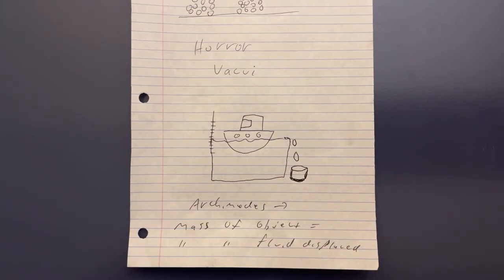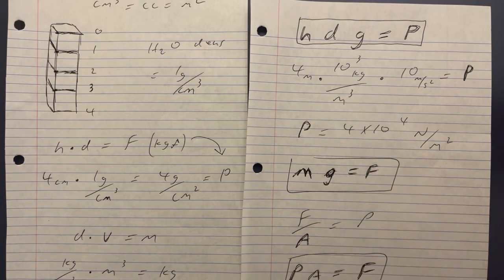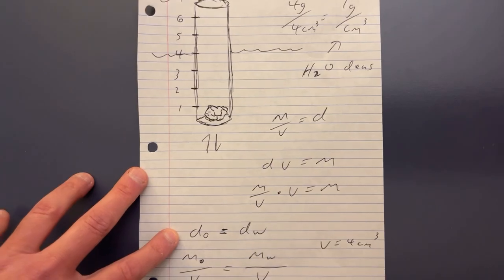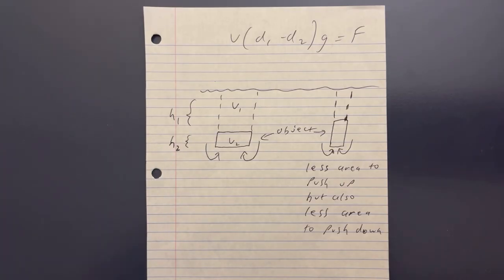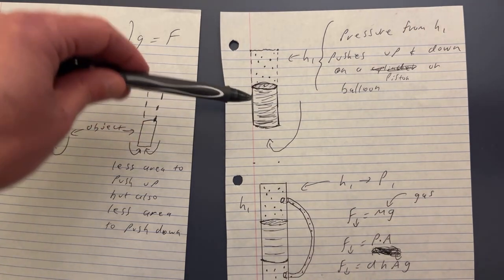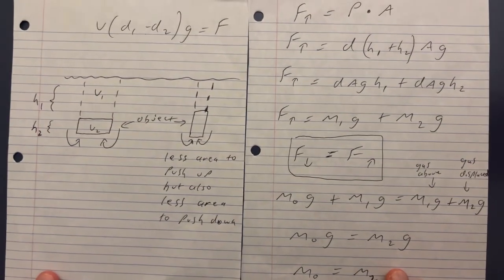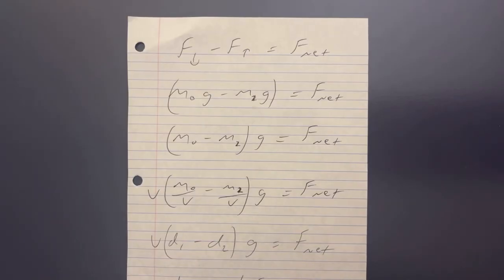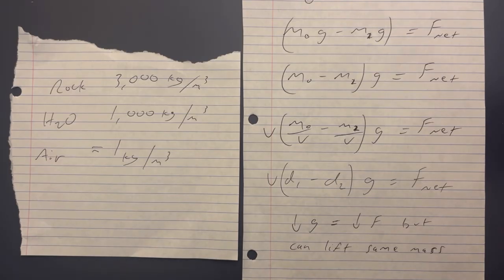Deep dive buoyancy and Archimedes proof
A lot of my videos aren’t designed for views.  They’re more of an unabridged reference for everything I figured out on a subject.